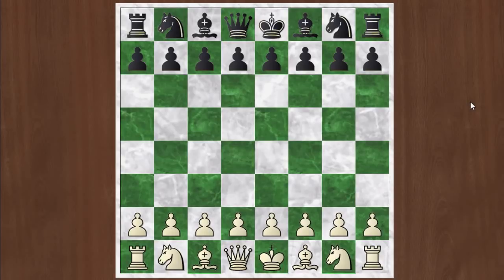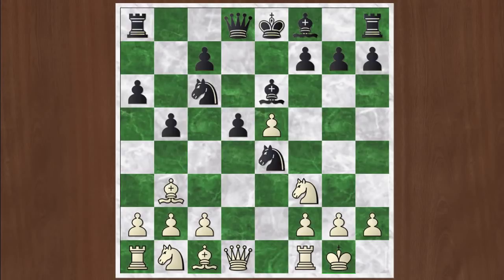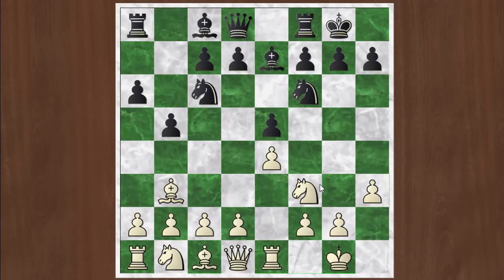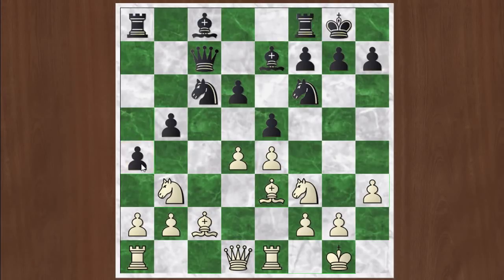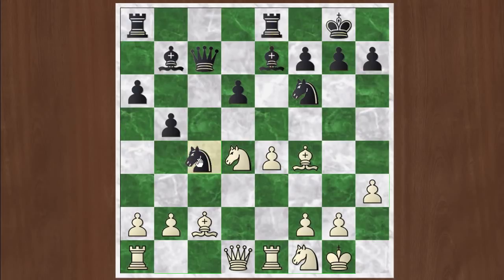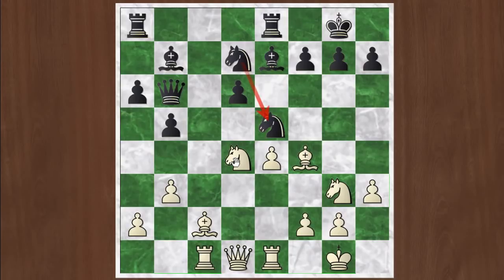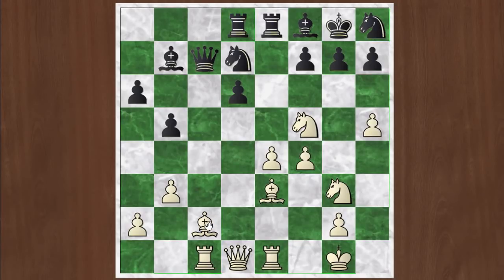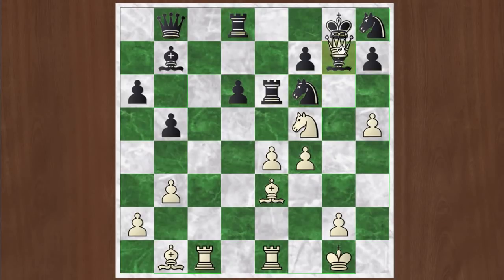2018 Western States Open round 2: Ruy Lopez - Chigorin variation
I try to recover from my opening round loss using my trusty Ruy Lopez.  Black selects the closed variation, and I follow the usual recipe to build up a kingside attack.